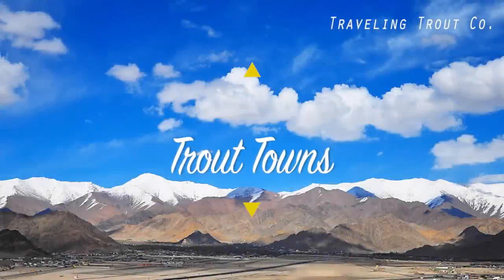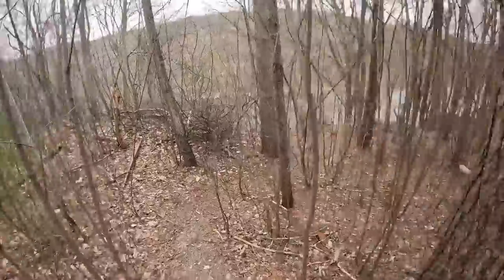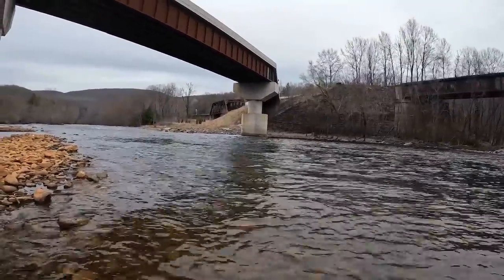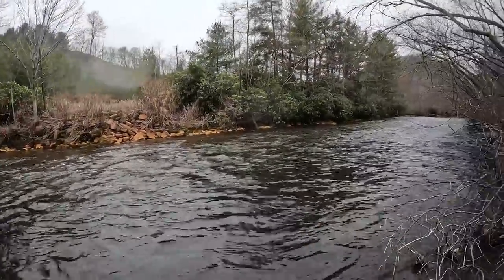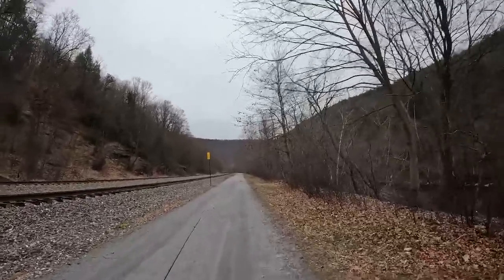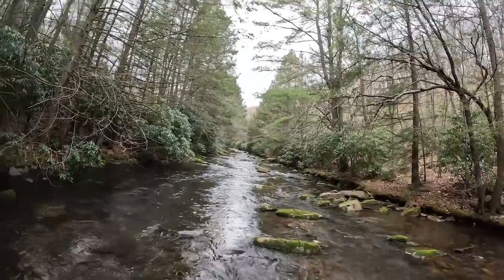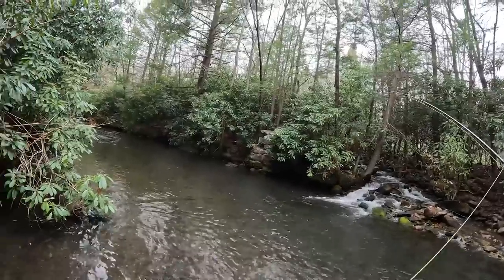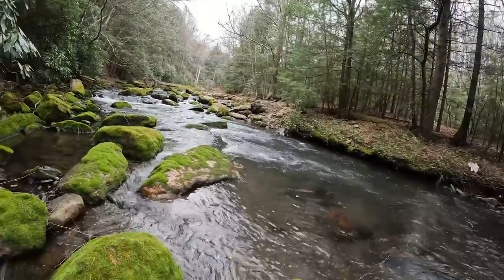TROUT TOWNS EP. 1 - Jim Thorpe, PA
Nestled in the rugged Poconos Mountain in Northeastern Pennsylvania, Jim Thorpe is an outdoor recreation mecca.  For trout fishing enthusiasts, there is the mighty Lehigh River and its many tributaries in and around the Lehigh Gorge.  If you enjoy local history, Jim Thorpe (formerly Mauch Chunk) was a booming coal, timber, and railroad hub before transitioning to its tourist economy of today.  With immaculately well preserved historic architecture, and various shops and restaurants, there’s nothing better than strolling through the downtown historic core after a full day of fly fishing.  Please join me for the first episode of Trout Towns in Jim Thorpe, Pennsyvlania.

Music
Aaron Kenny - Gaiety in the Golden Age
Silent Partner - Headache
Ours Samplus - Palindrome
Track Tribe - Busy City
Syn Cole - Feel Good
Zachariah Hickman - Leaning on the Everlasting Arms
Retrovision - Puzzle